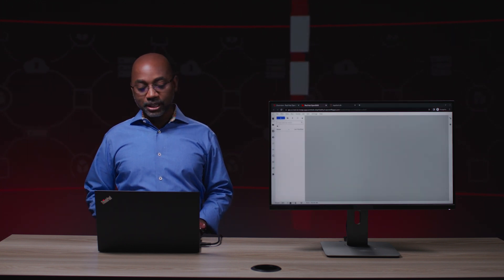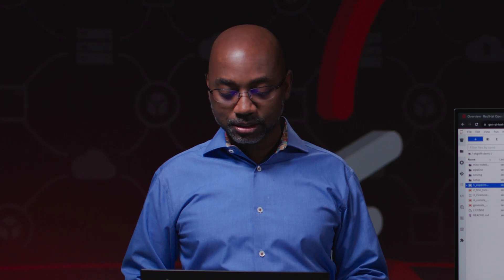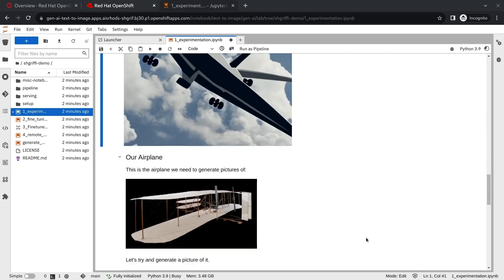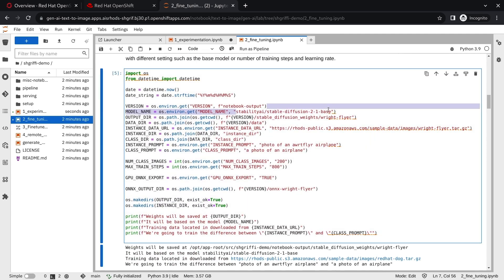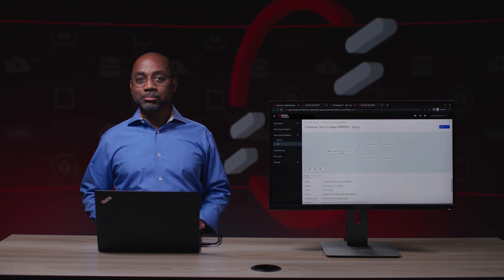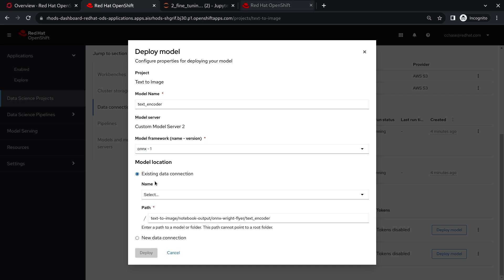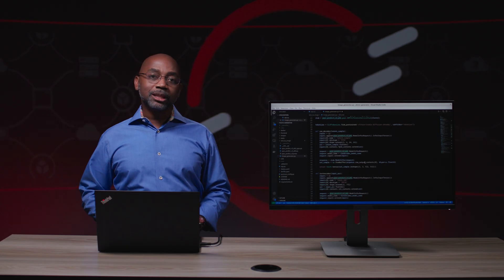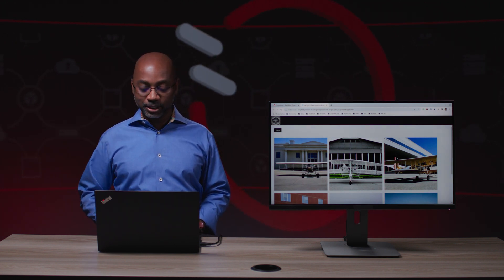Launch AI faster in any environment with Red Hat OpenShift AI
Want to bring AI applications to market faster? Join Sherard Griffin, Senior Director of OpenShift AI, as he demonstrates the advantages of uniting data scientists, developers, and IT on a common platform built for the hybrid cloud.

See how Red Hat® OpenShift® AI accelerates the entire lifecycle of AI/ML models and applications with integrated tools, repeatable workflows, flexible deployment options, and a trusted partner ecosystem.

00:00 Intro
00:31 Getting AI into production faster
01:23 Fine-tuning open source foundation models
02:41 Building a repeatable machine learning pipeline
03:45 Deploying intelligent applications
04:32 Tapping into AI/ML partner solutions
05:00 Next steps

Learn more about how OpenShift AI helps you launch AI faster in any environment